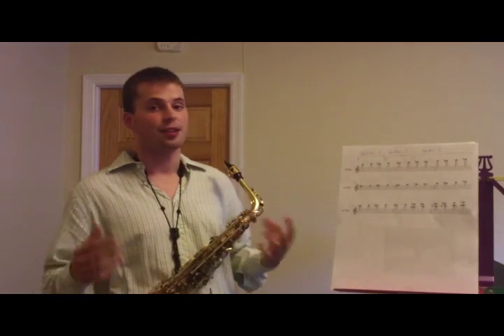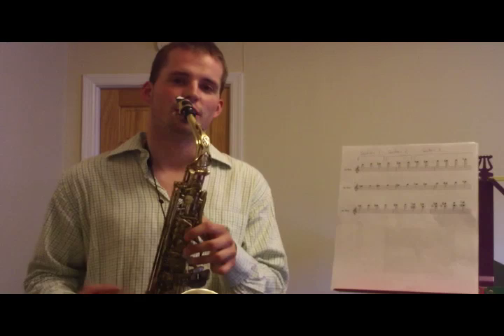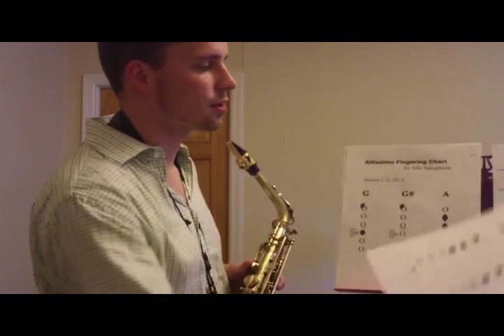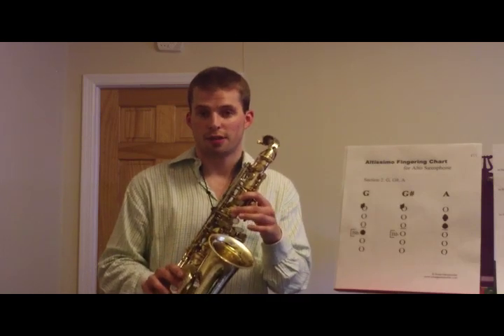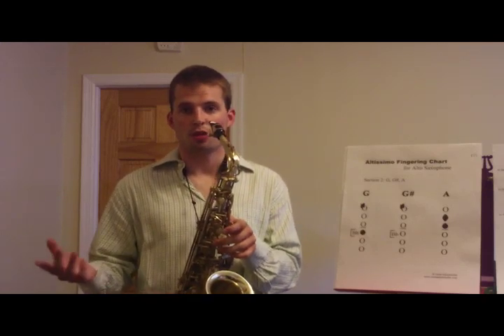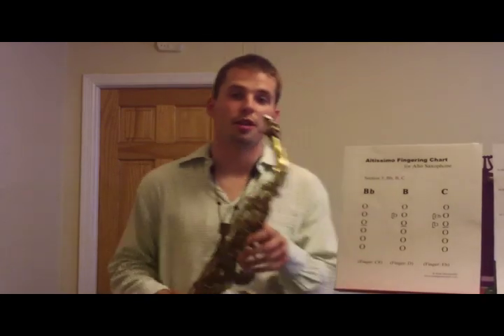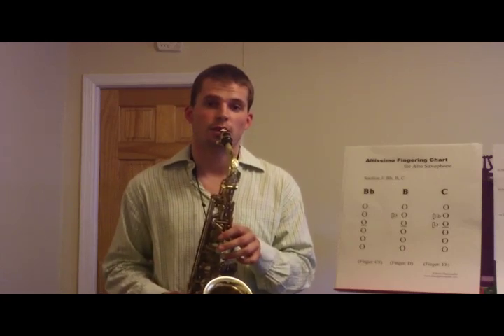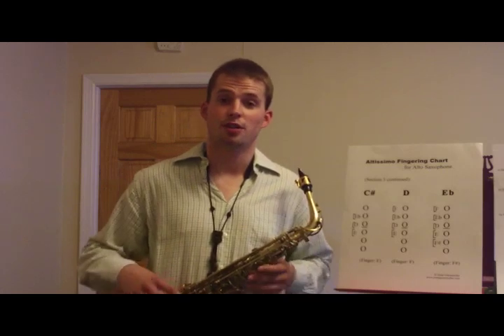Alto Sax Altissimo Register Fingering Chart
This is video demonstrates the altissimo register fingerings that you can also download as a PDF file on my website (link above).

Very high notes are simply overblown while fingering lower notes which makes it easy to play these notes when considering finger technique.

For - g, g#, and bb I even provided alternate altissimo fingerings on the printable sheet which sound stronger but are more difficult to connect with other notes.

I hope you can get something out of this. Enjoy!
I'm on the faculty of the Online Music Institute.  If you would like to get a Skype lesson, you can sign up there or simply write me a message.